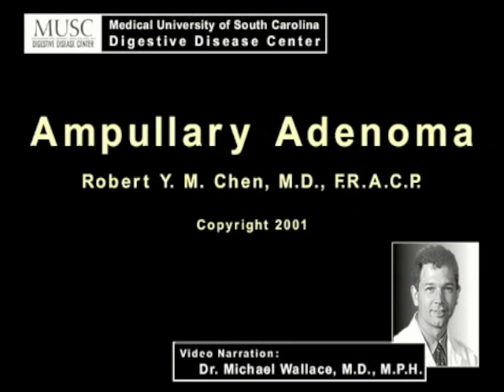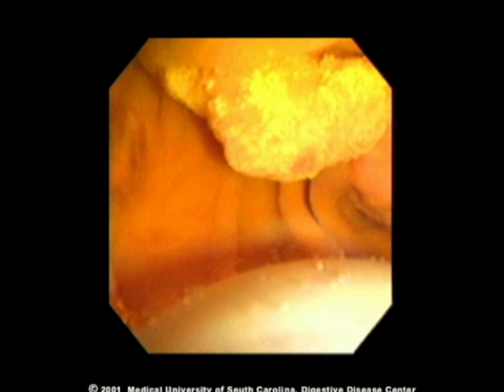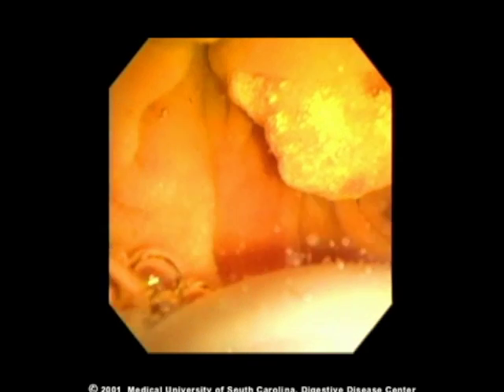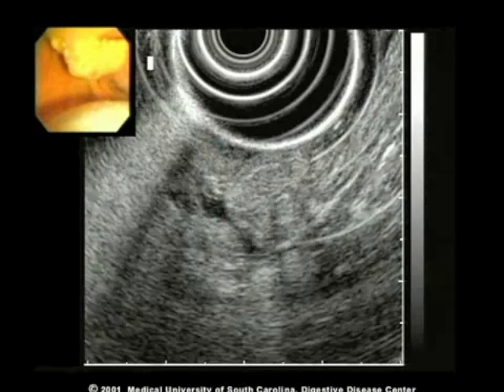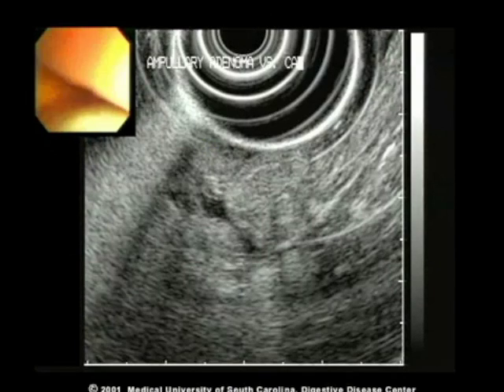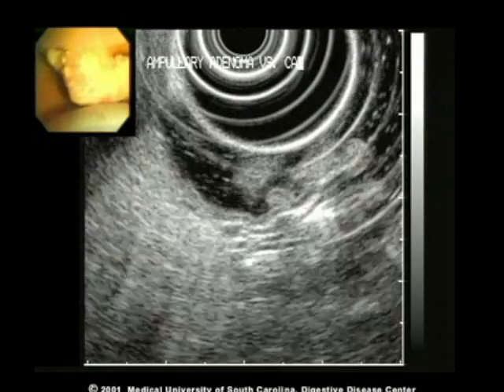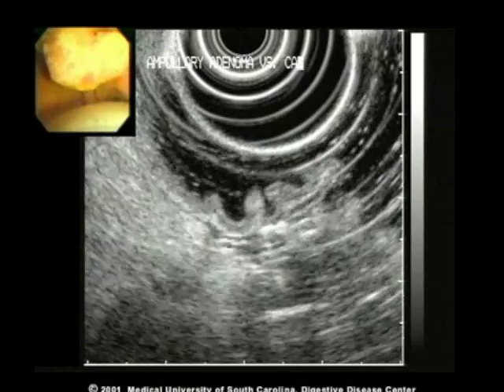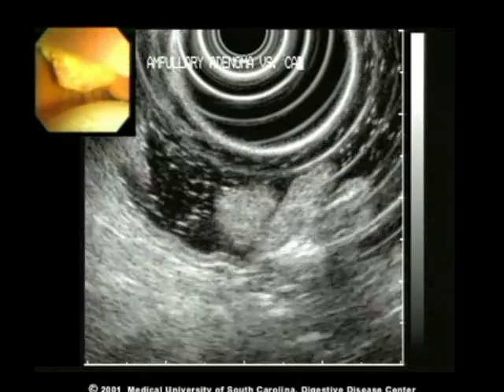Endoscopic ultrasound of a ampullary adenoma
Dr. Michael Wallace explains how to perform an endoscopic ultrasound on an ampullary adenoma at the Medical University of South Carolinas Digestive Disease Center.